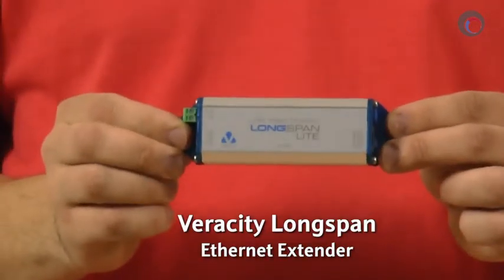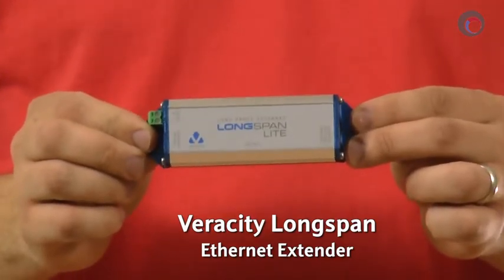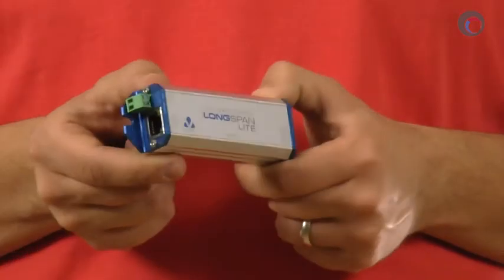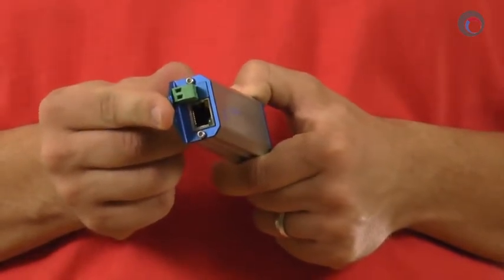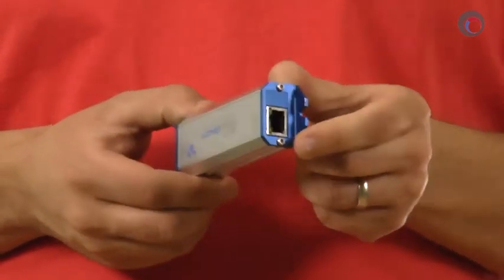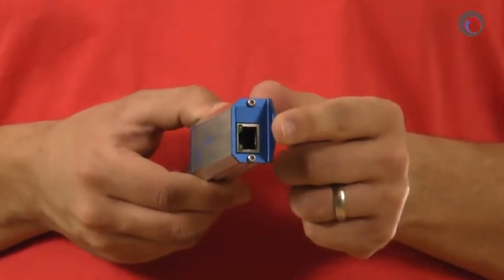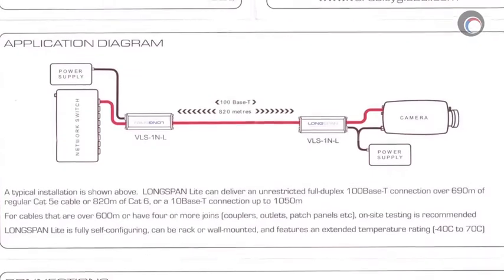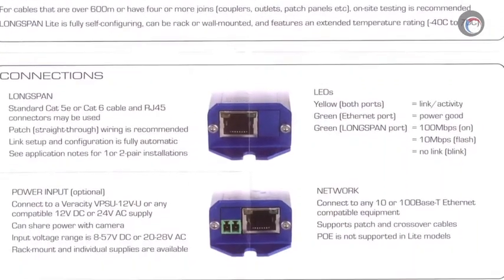Security Review: Veracity Longspan Ethernet Extender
Our resident reviewer Colin Bodbyl reviews Veracity's new ethernet extender, which boasts full-speed network connection and maximum POE power point-to-point at over 2,600ft (800m) on a single run of normal network cable.